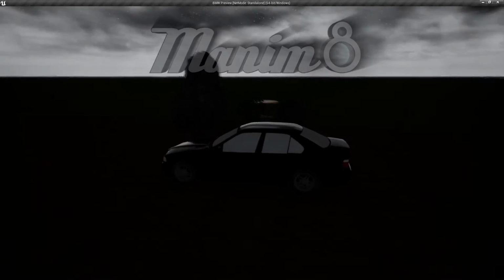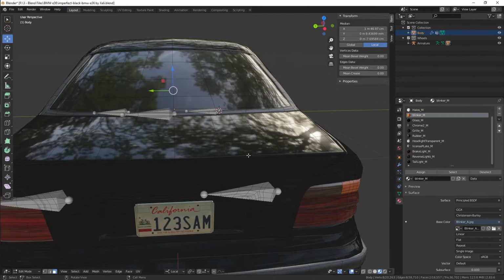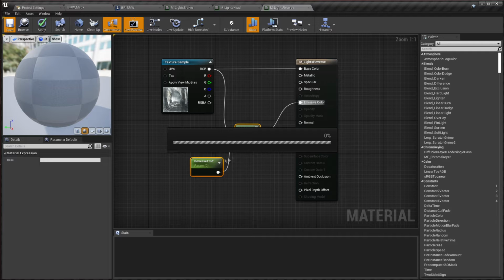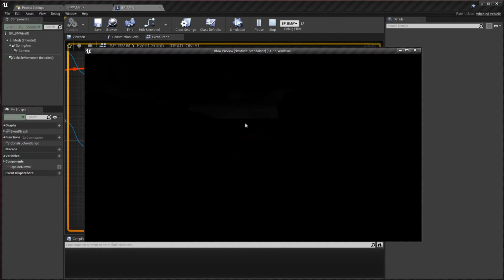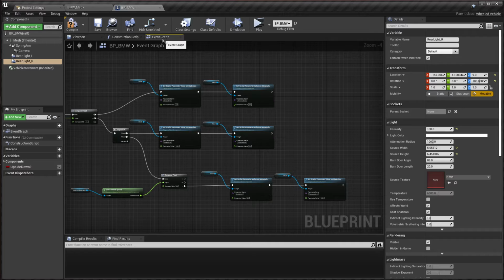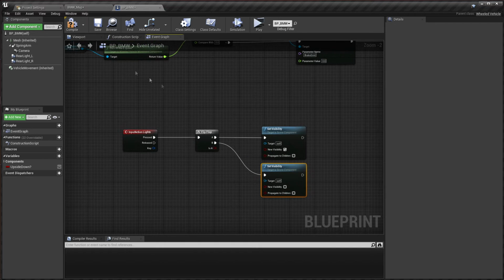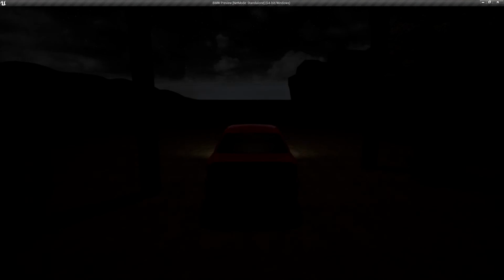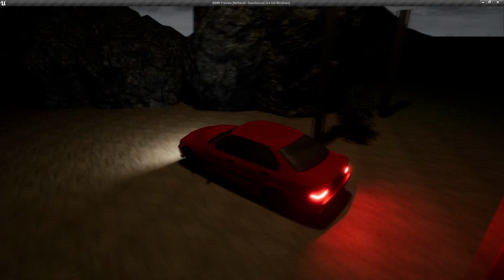Set Up Vehicle Lights in Unreal Engine - FULL TUTORIAL!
If you want to say thanks, check out my game, 3AM, on Steam when you get a chance

Car model by Xali. Blendswap.com

Sorry this video has taken so long but here it is, finally... How to set up the lights on your vehicle in Unreal Engine. We will set up the Head Lights, Tail Lights, Brake Lights and Reverse Lights.

If you didn't catch the first video showing How to Import and set up a Vehicle in Unreal, then you can see it here:

There's possible mistakes in this video, but that's all just part of the learning experience... and fun! And besides, you'll always learn more from making mistakes than getting it right! ;)